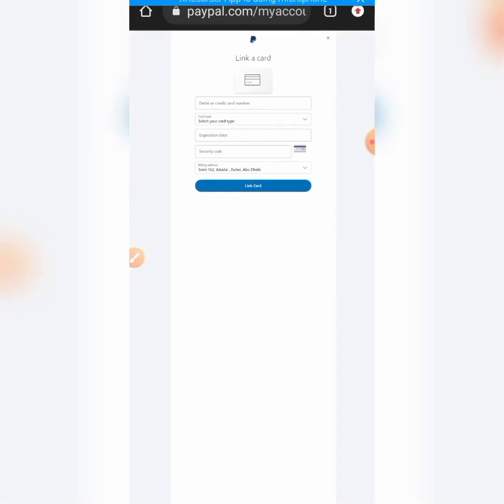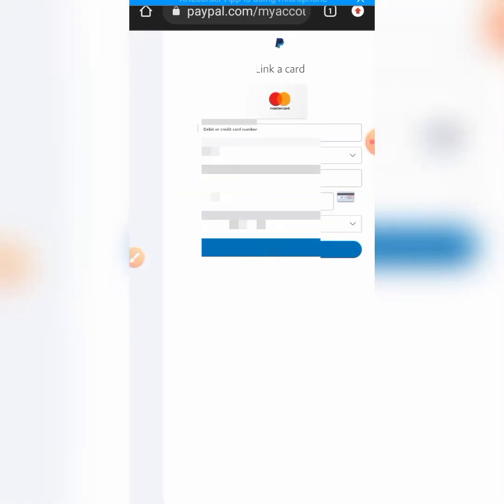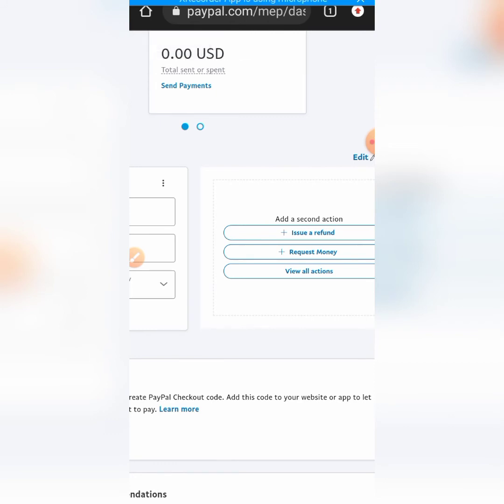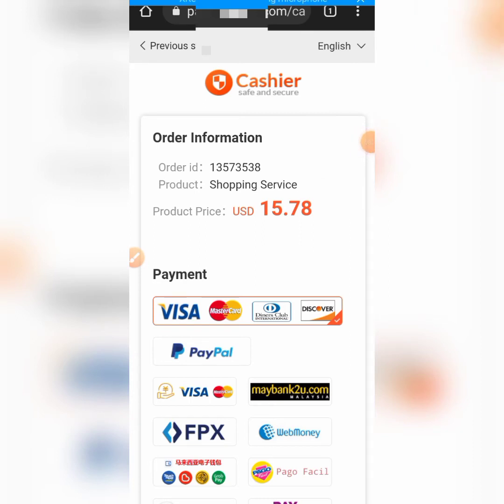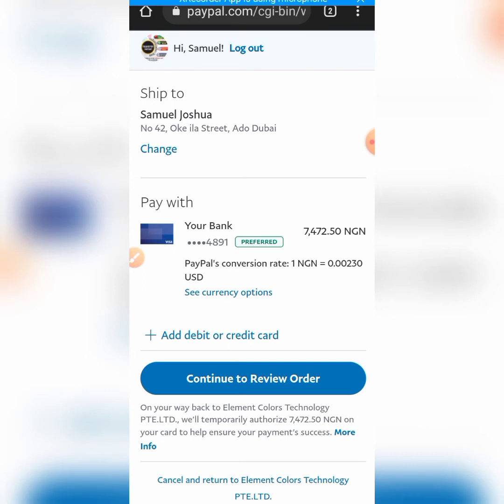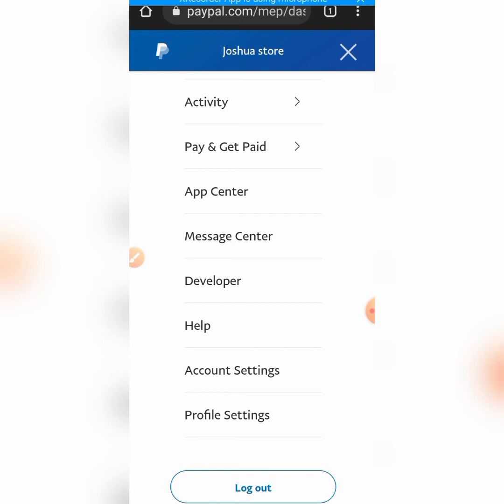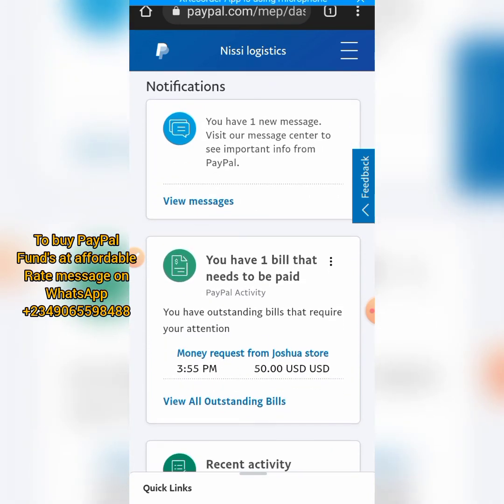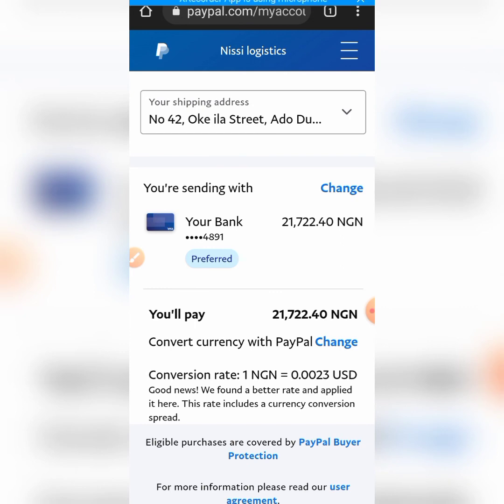HOW TO CREATE VERIFIED PAYPAL ACCOUNT PART 2 ( WITH YOUR ANDROID 2025) IN NIGERIA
Creating a verified paypal account is very difficult in Nigeria and most people don't get to know how it's been done!
but with this video, it's explain A-Z guide on how to create a verified paypal account from the comfort of your home with ease

also you can watch the below video
HOW TO LINK YOUR ALIPAY ACCOUNT WITH 1688

HOW TO UNFROZEN YOUR ALIPAY ACCOUNT

SECRET WEBSITE TO FUND YOUR ALIPAY ACCOUNT AT THE RATE OF 67 NAIRA

 HOW TO TRACK YOUR GOOD'S ON 1688 AFTER PAYMENT

below is our links

Join our Facebook new community where we're connecting buyer to seller's
group link